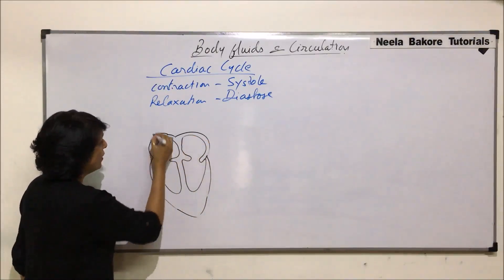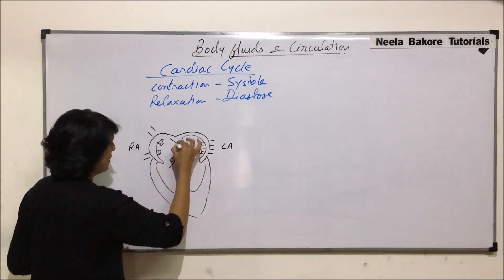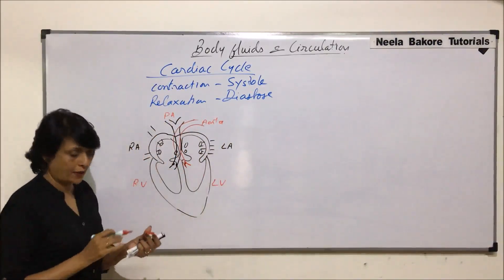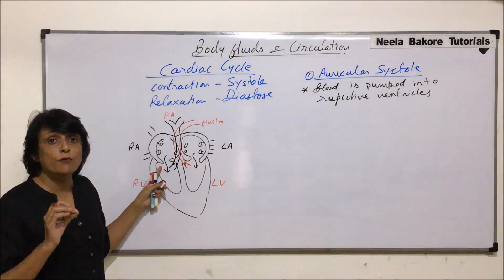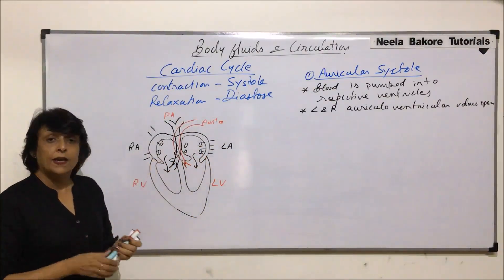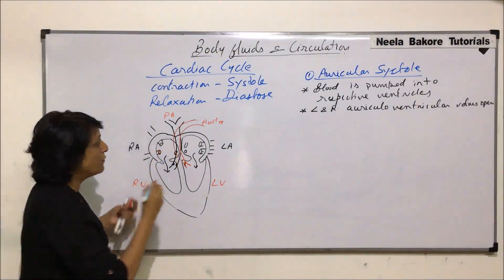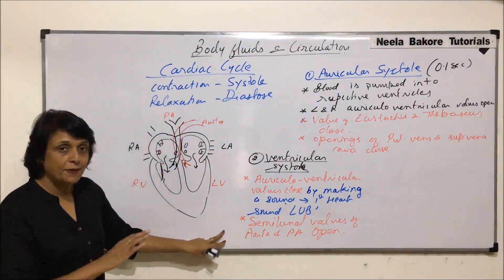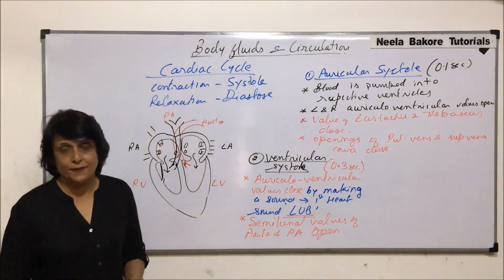Body Fluids and Circulation | NEET | Human Heart - Cardiac Cycle - Part 1 | Neela Bakore Tutorials